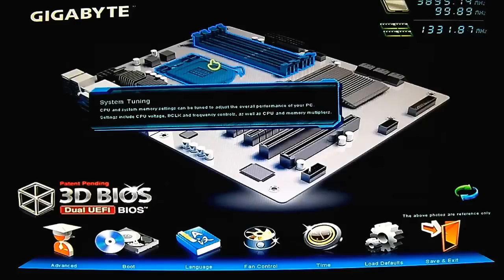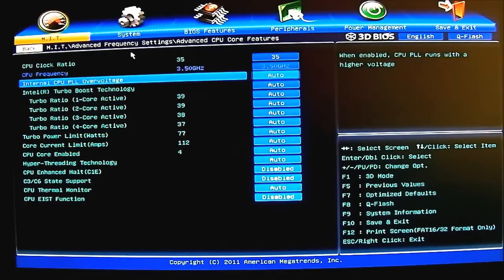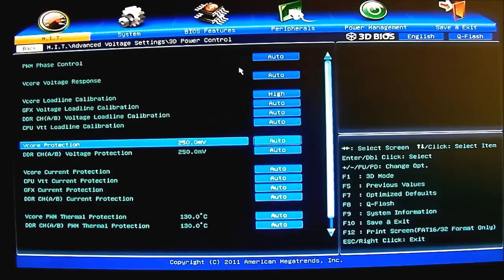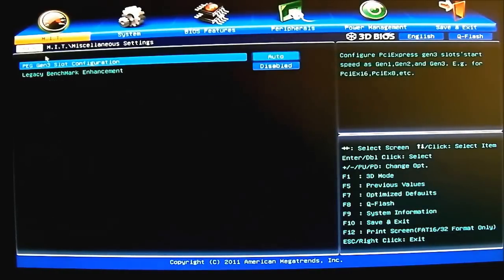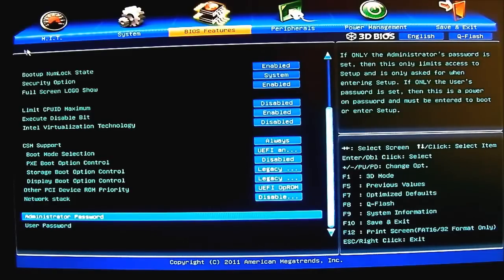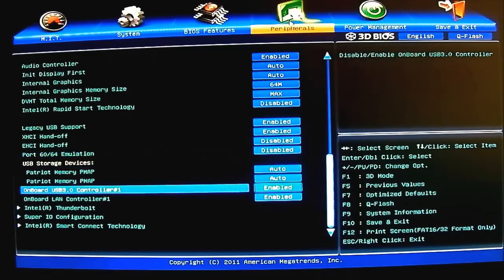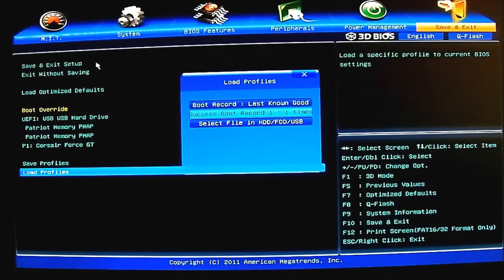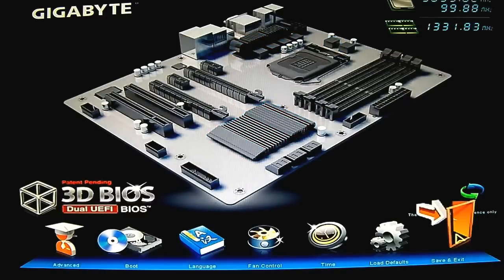Gigabyte GA-Z77X-UP4 TH Motherboard - 3D BIOS/UEFI Overview and Tutorial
The Gigabyte Z77X-UP4 TH is designed to provide Thunderbolt functionality to a mainstream motherboard. The GA-Z77X-UP4 features Gigabyte's new Ultra Durable 5 technology, utilizing high-current capable components for a much stable and successful overclocking performance. The pair of Thunderbolt ports in the rear supports up to 10 Gbps transfer rates, up to 12 Thunderbolt devices daisy chained together as well as a display monitor each port. Users who want to use Intel's SSD caching feature can install an M-SATA SSD onboard and run Gigabyte's EZ smart response application for a hands-free automatic setup. The Gigabyte GA-Z77X-UP4 TH also has three PCI-E 3.0 x16 slots supporting up to 3-way SLI/CrossFireX at 8x/4x/4x configuration.